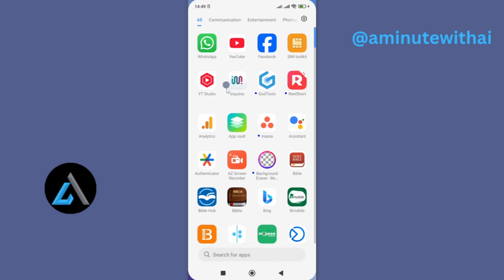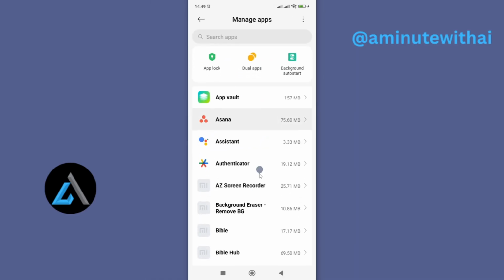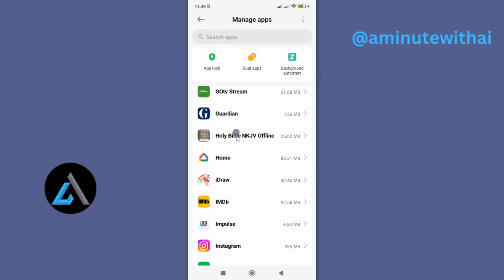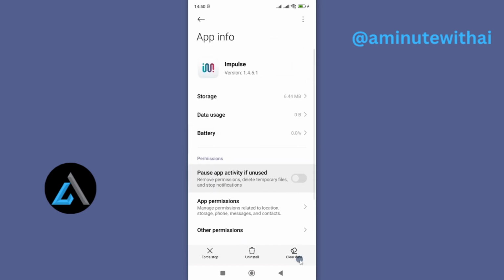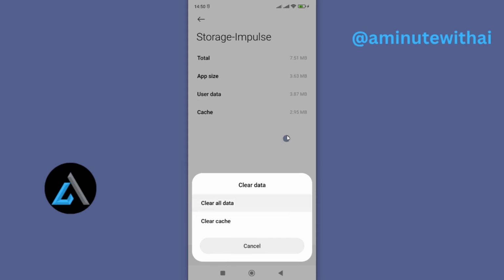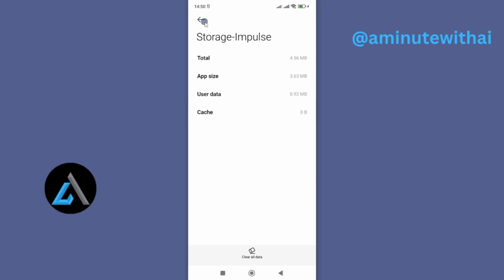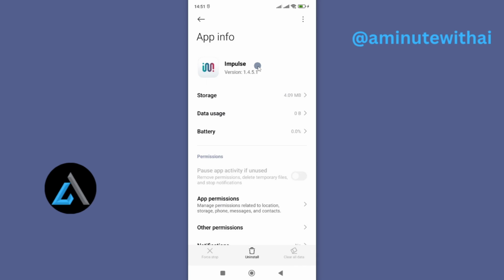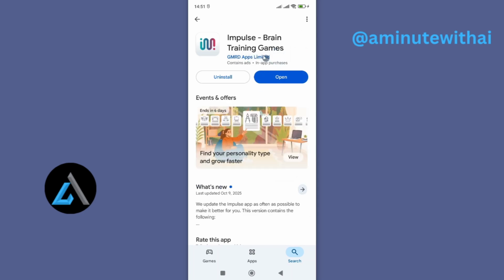How To Troubleshoot Impulse App | Fix App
In this video, you’ll learn how to troubleshoot the Impulse app on your Android smartphone. Discover quick and effective ways to fix app crashes, login issues, or slow performance, ensuring the Impulse app runs smoothly again.